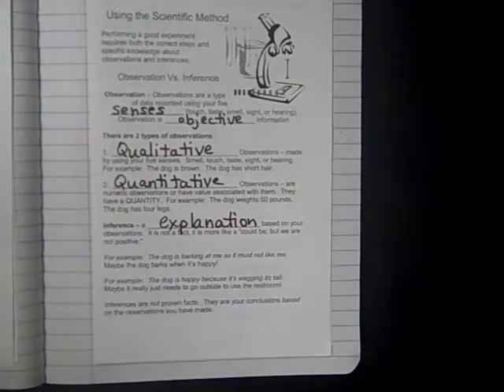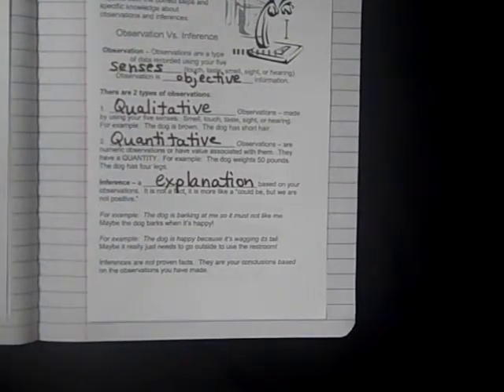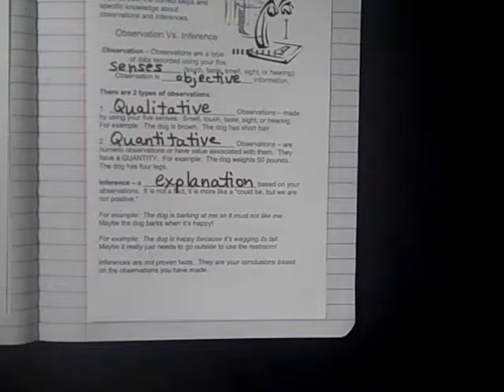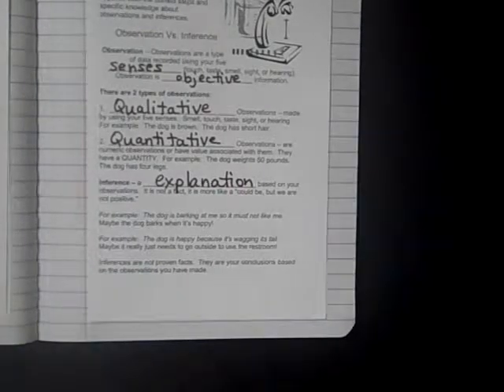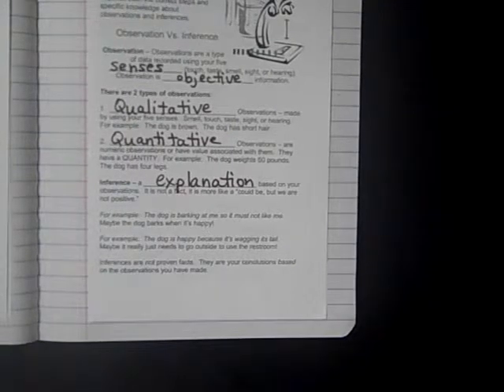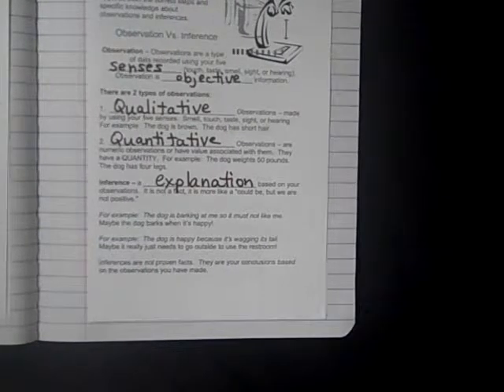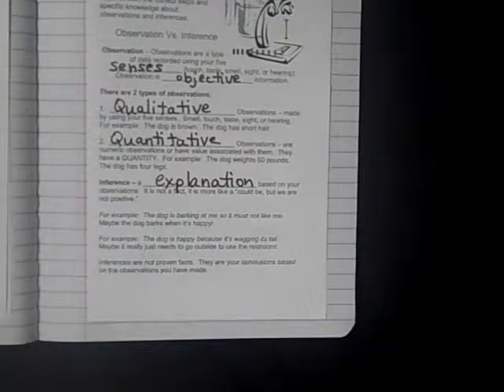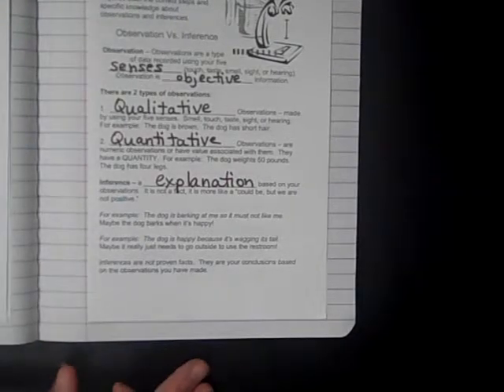Using the Scientific Method Notes (Part 1)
Complete the notes on the notetaking guide you received in class.